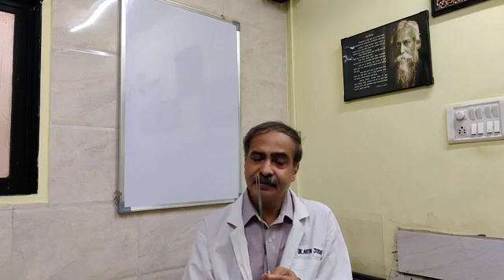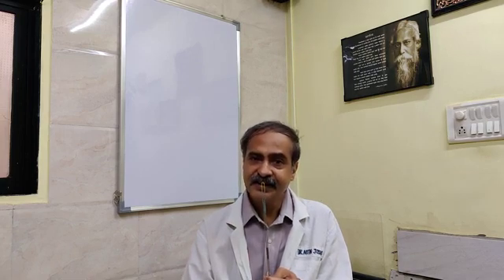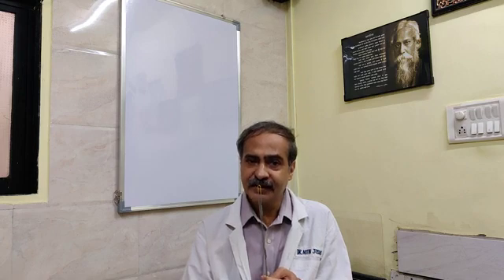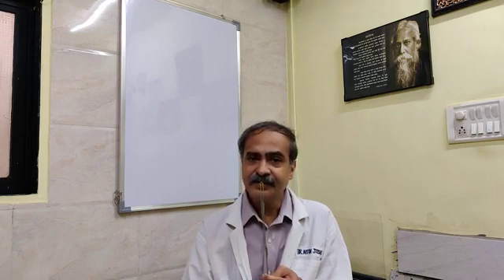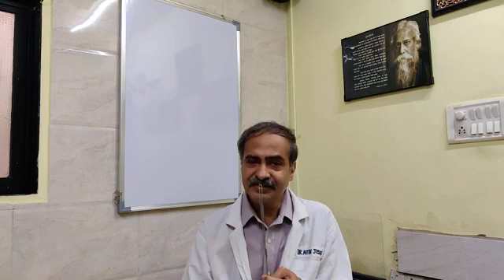4 th step of TURP by Dr. Nitin Joshi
Dr. Nitin Joshi Professor in urology EXHOD of urology department MGM medical College Kamothe Navi mumbai